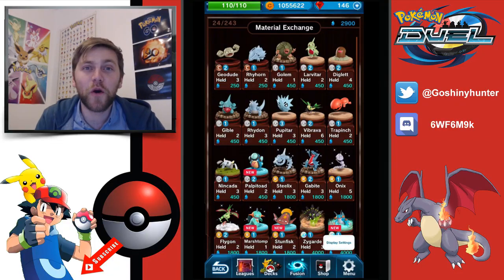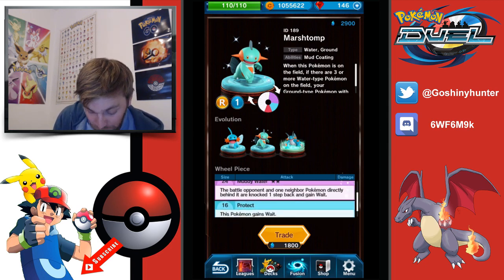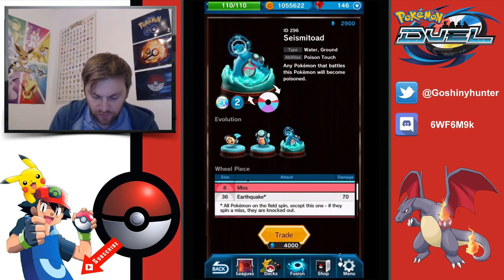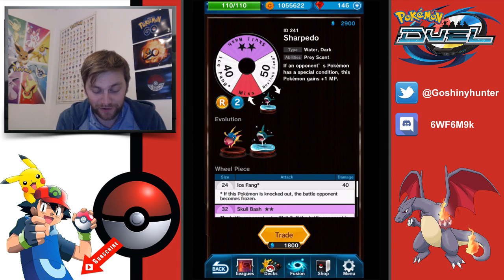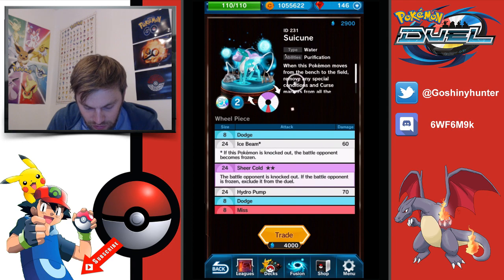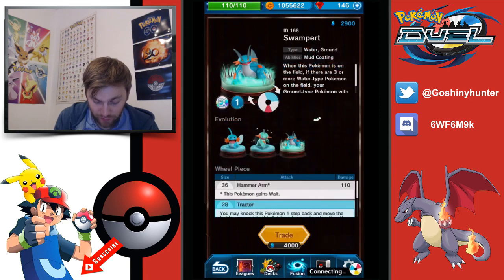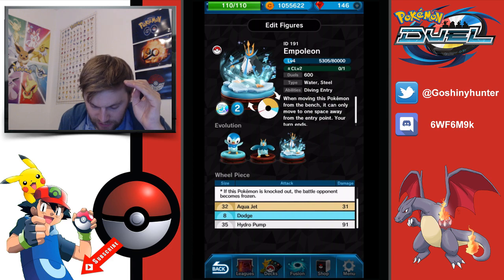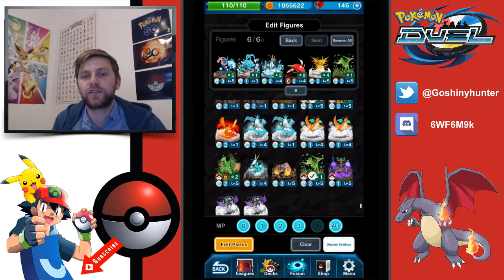GROUND GYM DECK PREP! - POKEMON DUEL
WHICH FIGURES WILL DOMINATE THIS GYM AND ARE THERE ANY GOOD OPTIONS WITHOUT FIGURES FROM THE NEW BANNER?